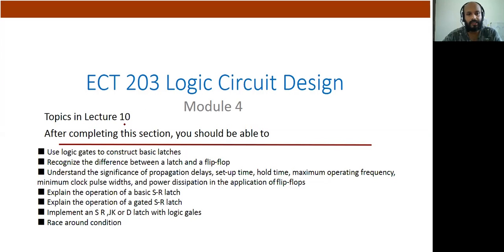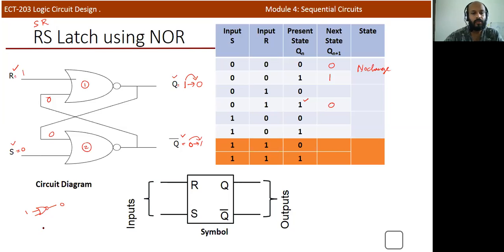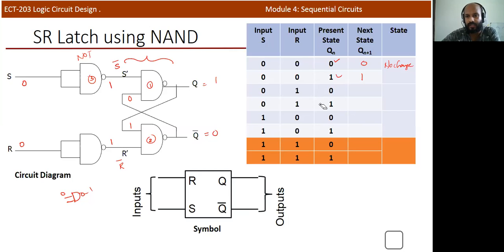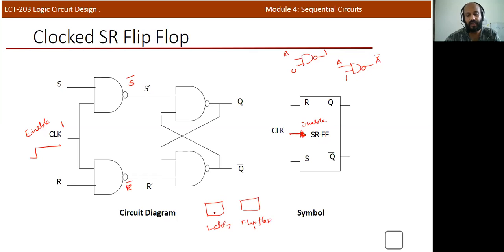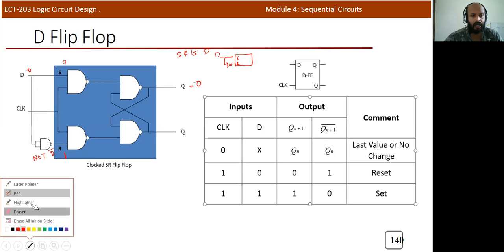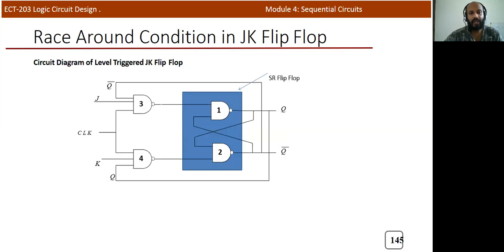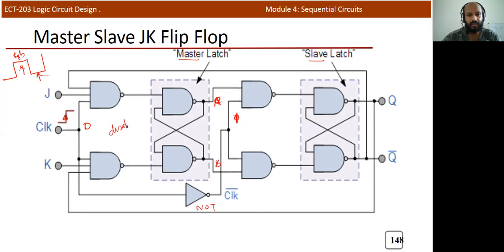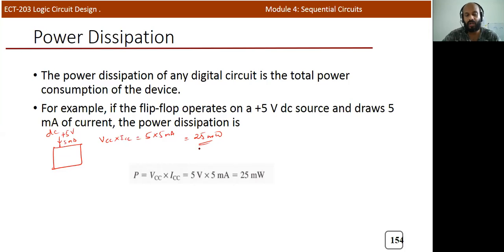Module 4 Lec 10|basic latches using logic gates|Race around condition|Characteristics of FF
■ Use logic gates to construct basic latches
■ Recognize the difference between a latch and a flip-flop
■ Understand the significance of propagation delays, set-up time, hold time, maximum operating frequency, minimum clock pulse widths, and power dissipation in the application of flip-flops
■ Explain the operation of a basic S-R latch
■ Explain the operation of a gated S-R latch
■ Implement an S R ,JK or D latch with logic gales
■ Race around condition